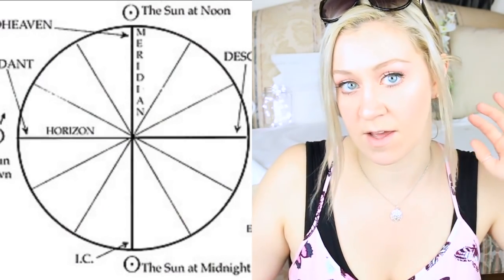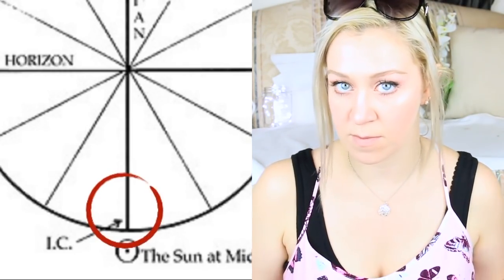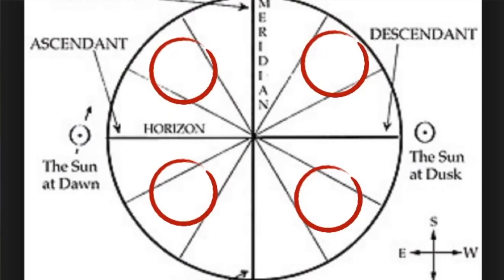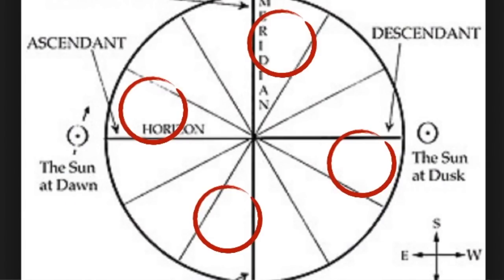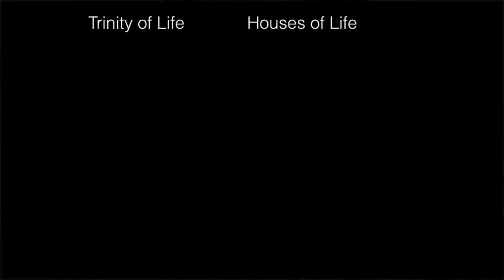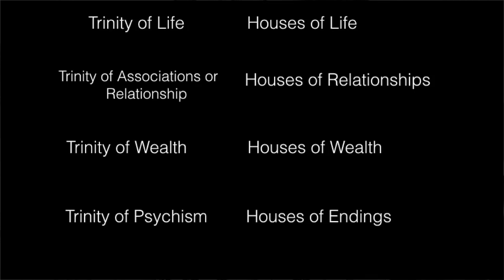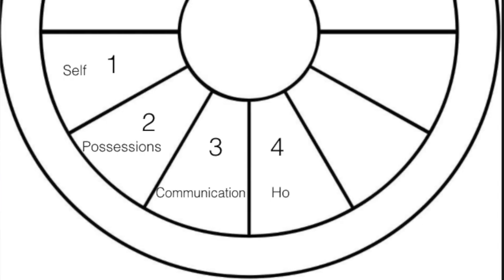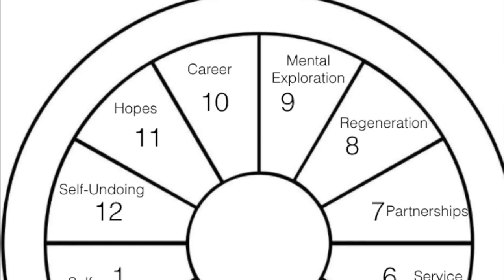Houses // Introduction to Houses in the Birth Chart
This video is a break down of what houses are in an astrological birth chart.  I also talk about the different kinds of houses.

To Ask Me Questions (Follow This Link to ask my any questions related to astrology or relationships).

Find Me:
Interested in a Reading?

Have I helped you or do you want to show your support or appreciation?